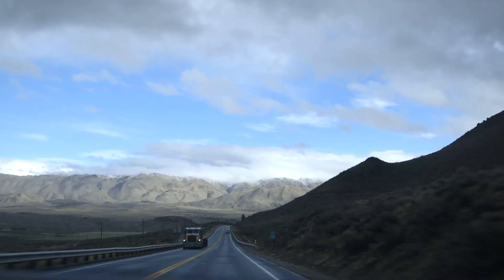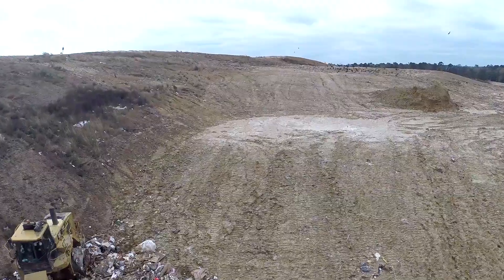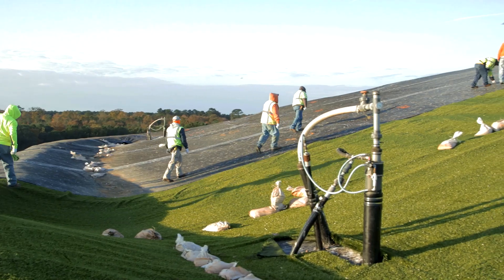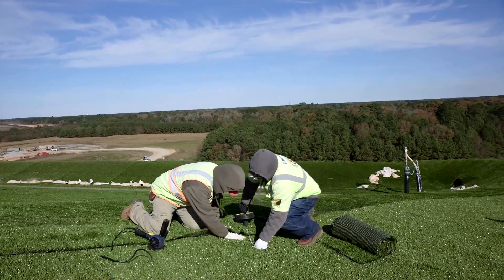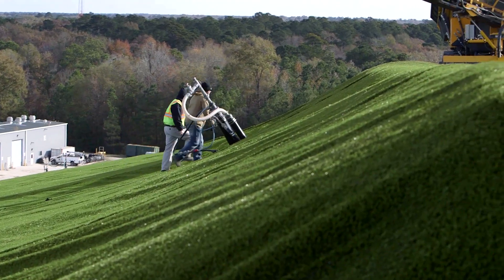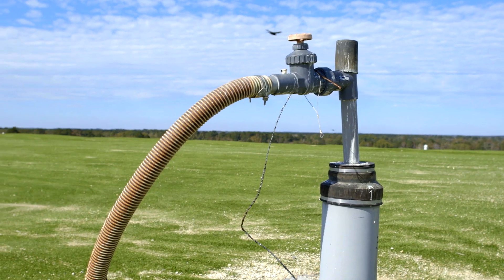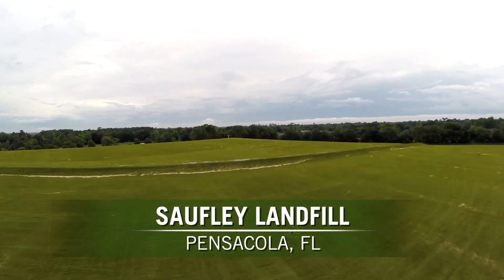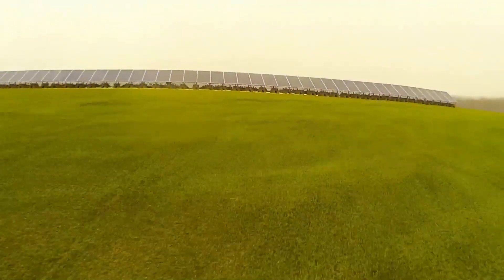ClosureTurf® | Alternative Final Cover System for Waste Containment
This informative video from our partner, Watershed Geo, focuses on the innovative ClosureTurf® final cover system. ClosureTurf® utilizes a structured geomembrane called Super Gripnet® (from AGRU America) and an engineered synthetic turf to create a natural-looking Subtitle D compliant cover system. As shown in the video and through testimonials from across the country, landfills and local agencies are seeing positive results when managing their waste facilities as ClosureTurf ™ eliminates erosion, reduces leachate generation, improves stormwater quality and enhances gas collection – all of which reduce long term care costs.